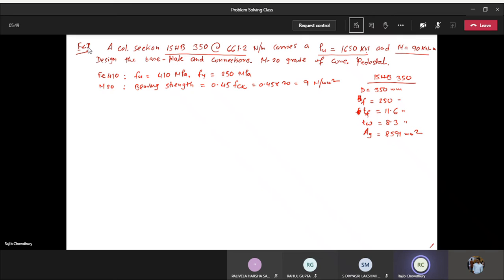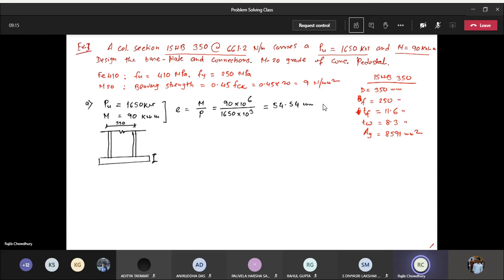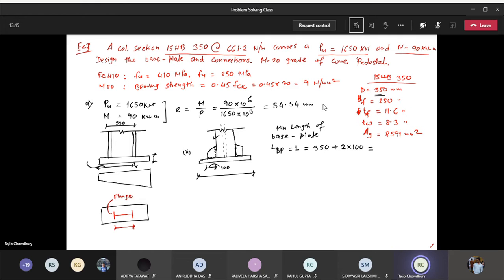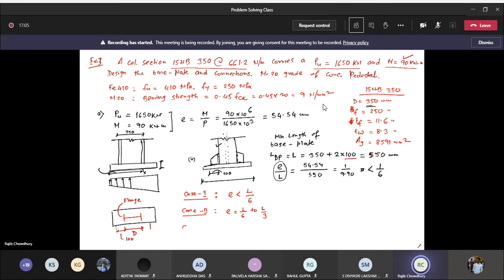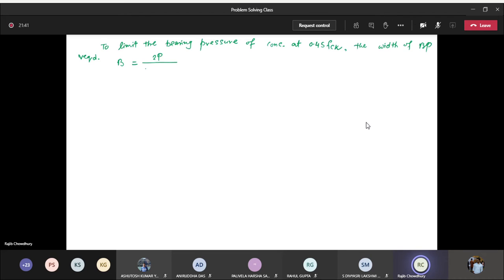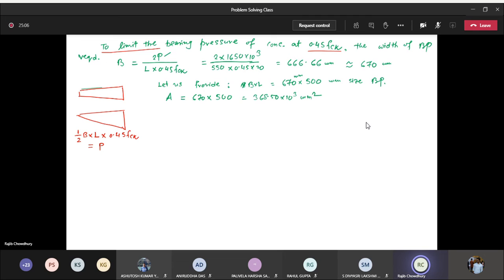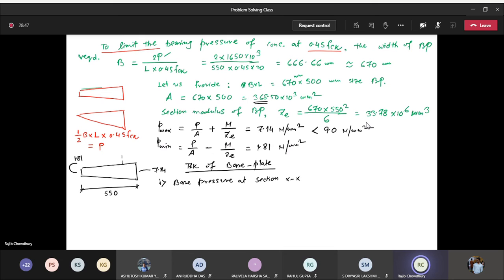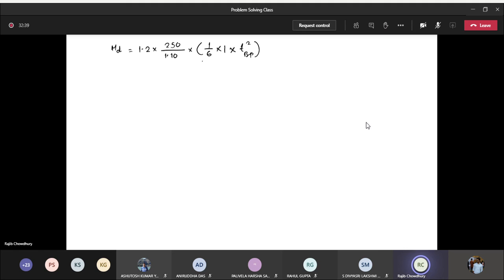26 Steel 21 11 2020